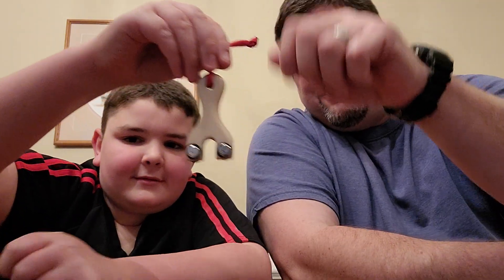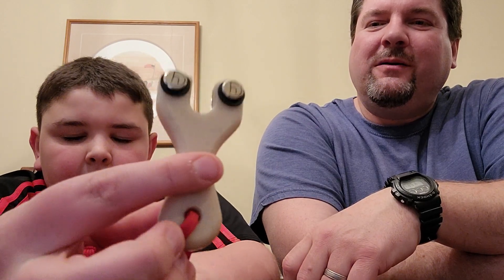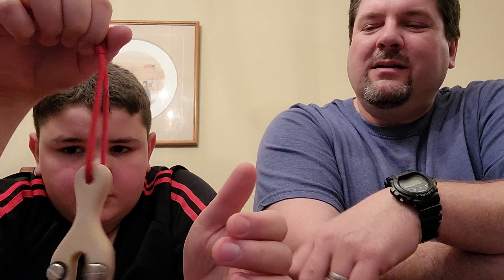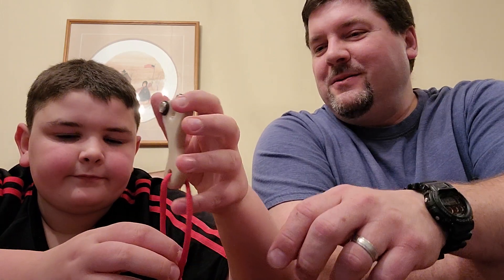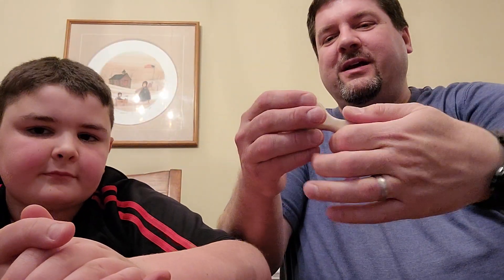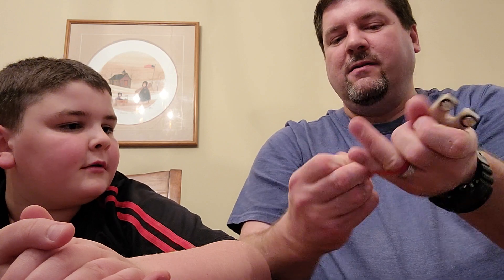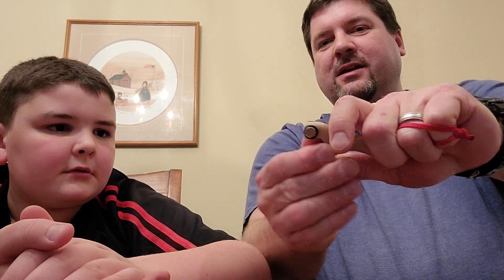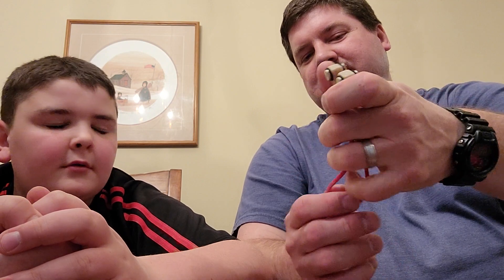Slingshot - Bone Colored G10 Micro